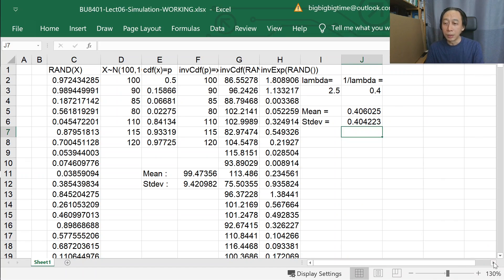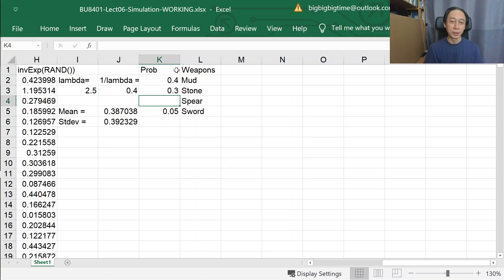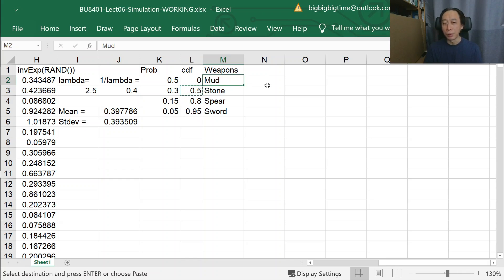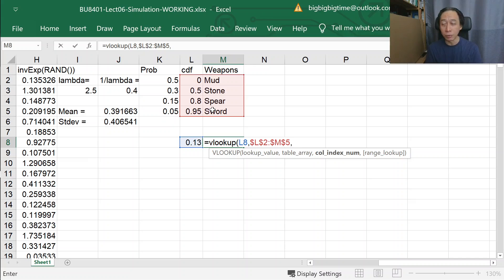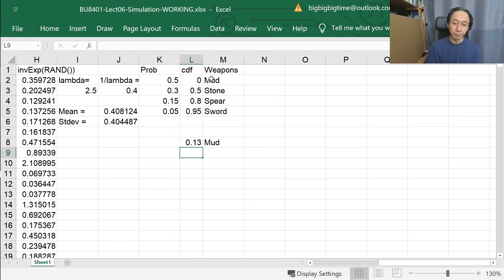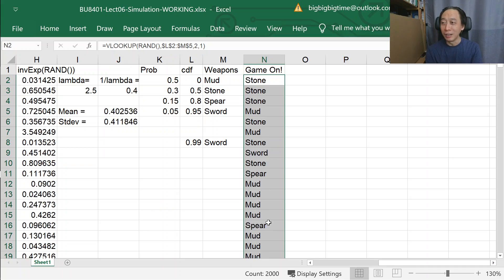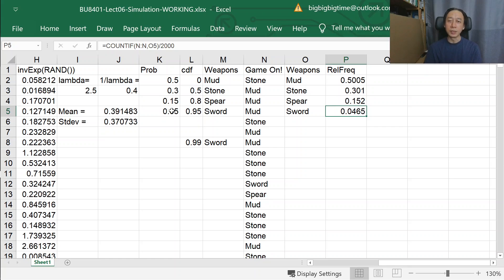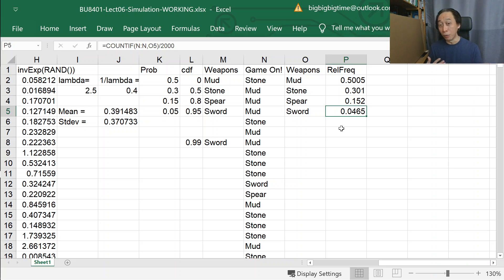Simulation - 4 - Discrete Event (Part 2/2)